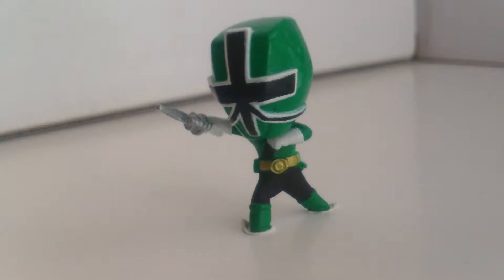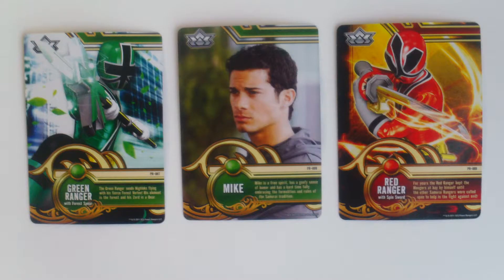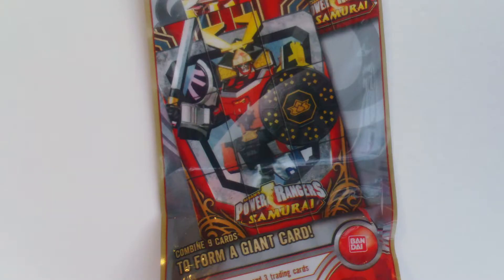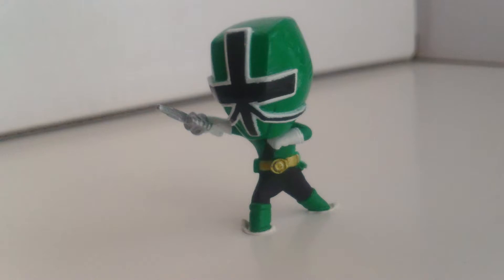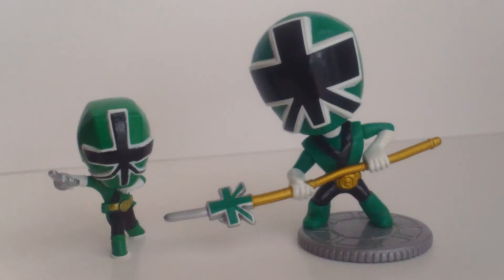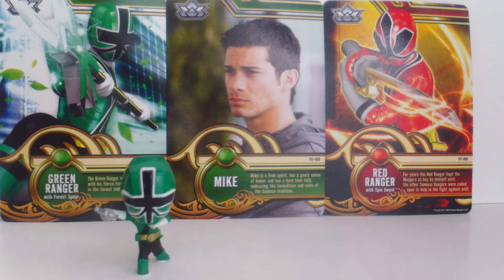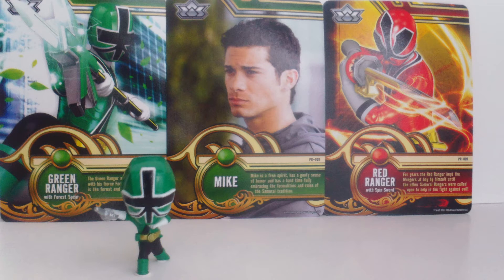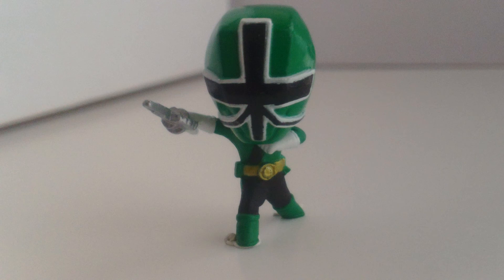Power Ranger Samurai 1 Inch PVC Figure Review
My review of a Power Rangers Samurai 1 inch PVC figure.